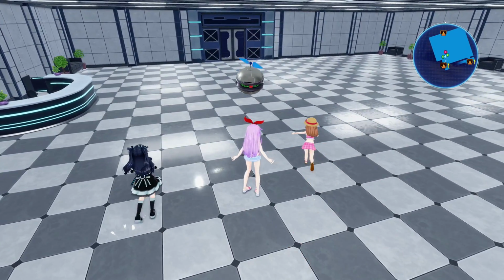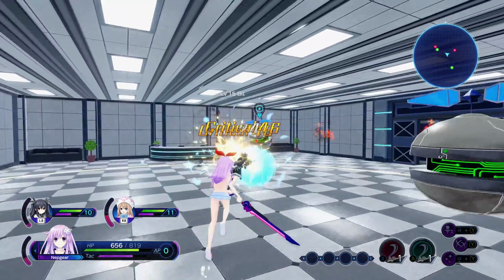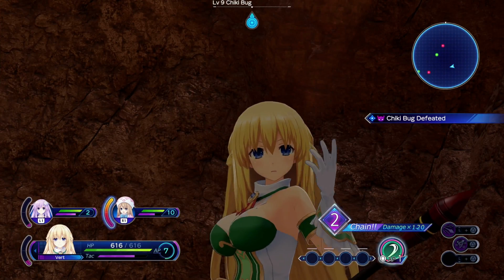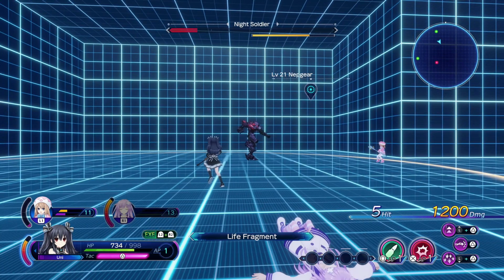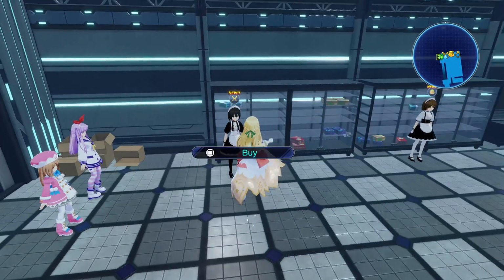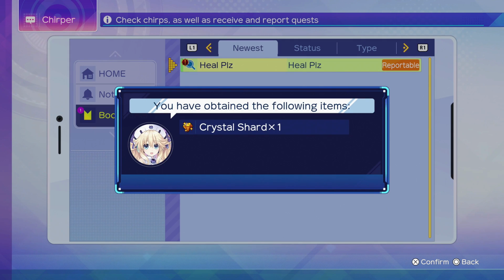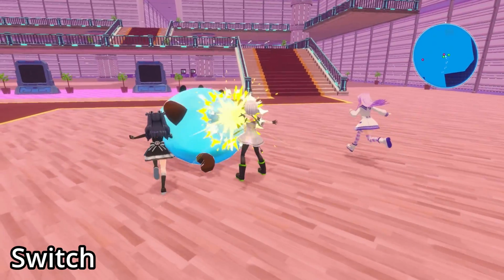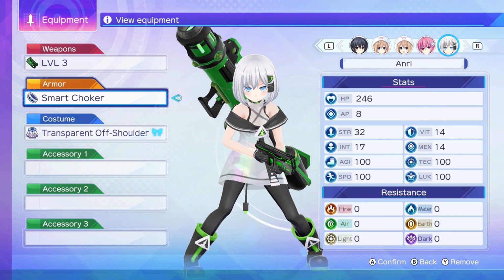Neptunia: Sisters VS Sisters Xbox Review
In this video we take a look at the Xbox port of Neptunia: Sisters VS Sisters.

Chapters
0:00 Intro, Story, and Gameplay
13:20 Xbox specific details

Capture Card
Audio Interface